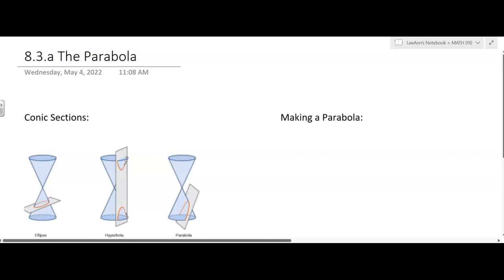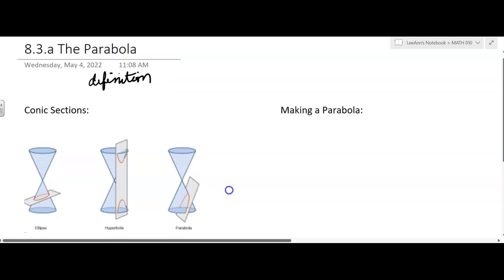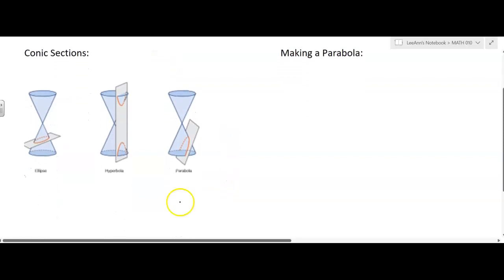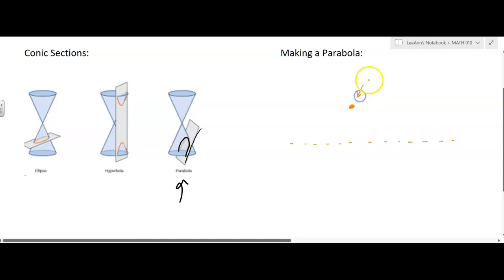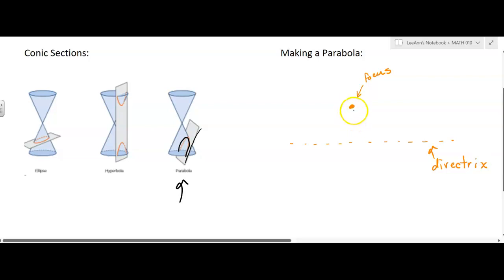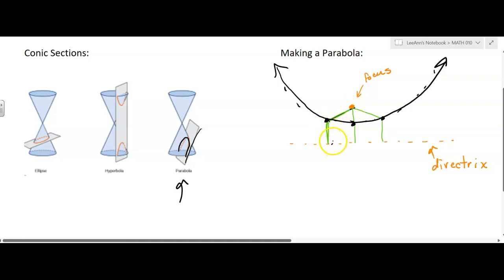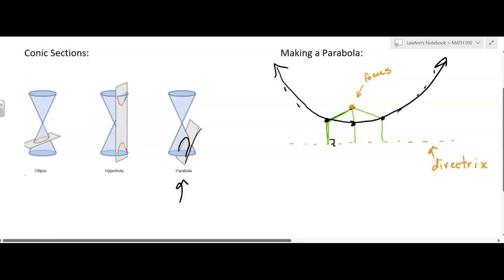8.3.a The Parabola